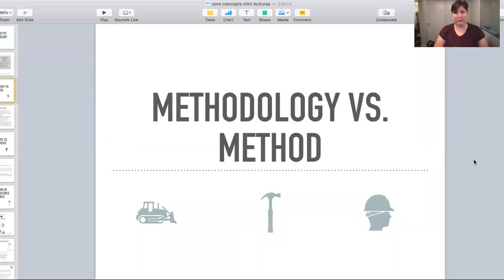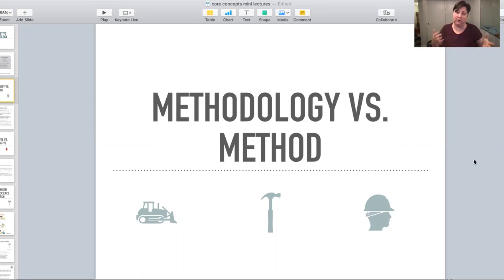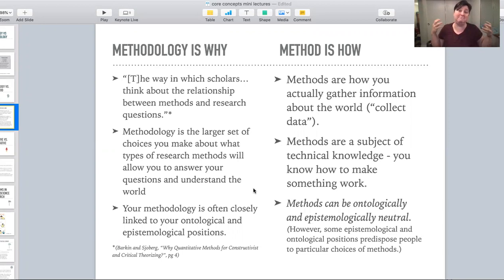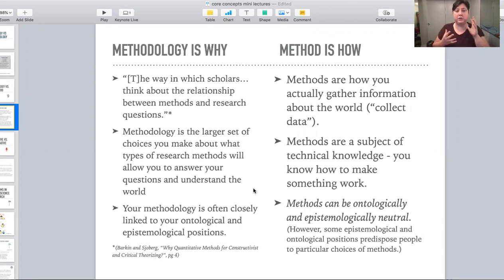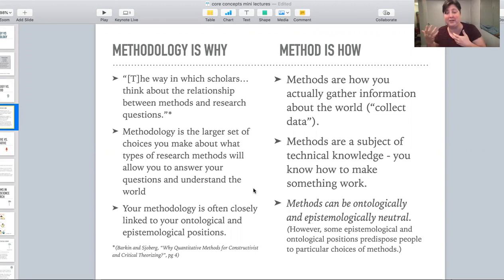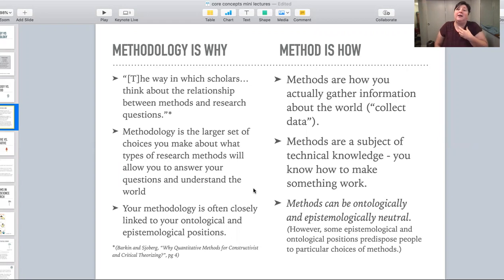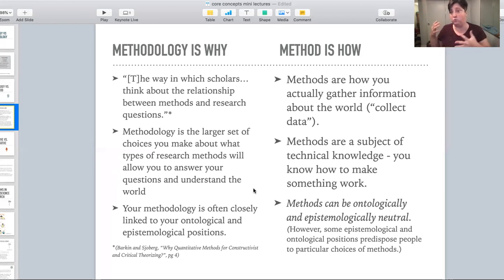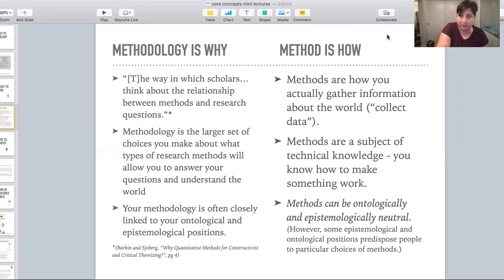Methodology and Method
What is the relationship between methodology and method? Aren't they the same thing? (Not really!)